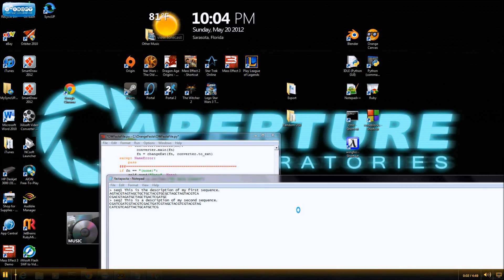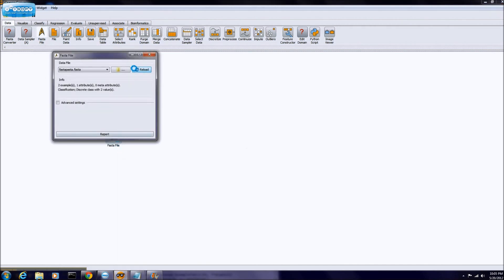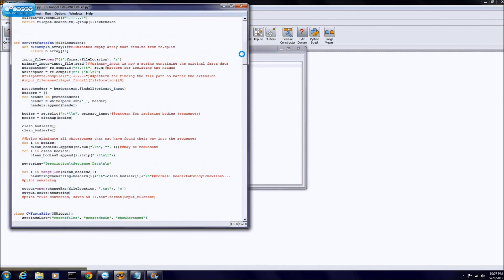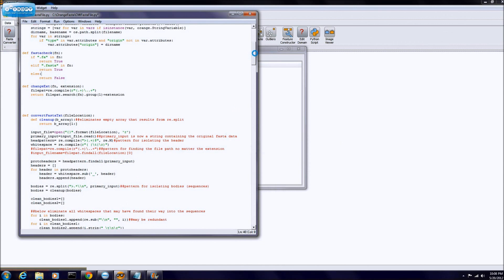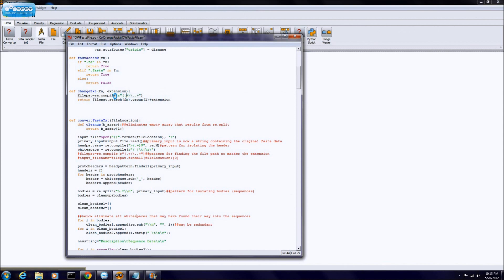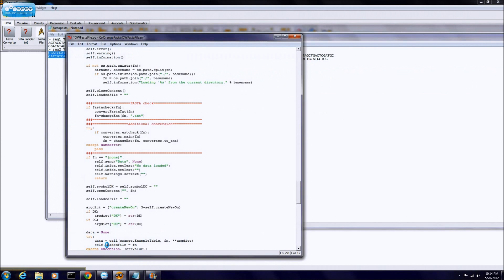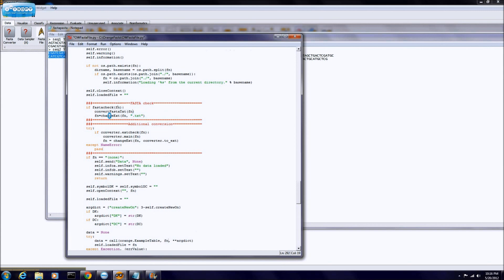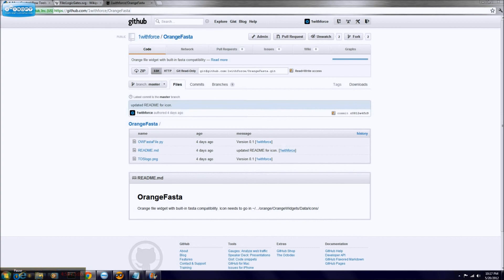Orange fasta file converter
Presentation by Lando Ringel and Aaron Olinger. This is a file conversion widget that takes .fa files and turns them into .txt in a tab delimited format. This is a very situational widget being presented. The current version is built to let developers plug in their converter into the modified File widget by importing a class that conforms to certain conventions laid out in the fasta converter. (my initial work on the formal converter class is alluded to in the vid).